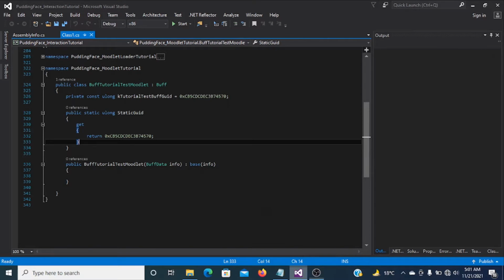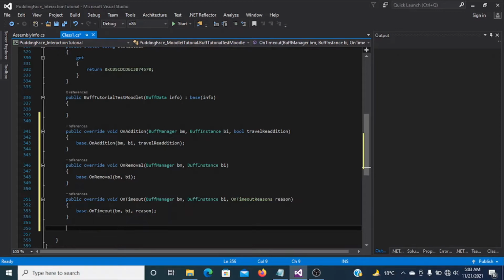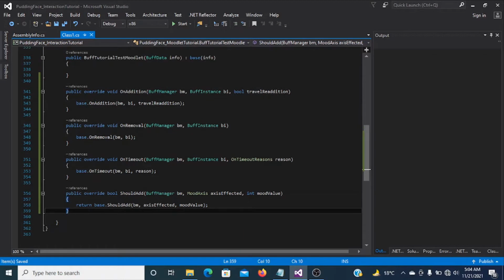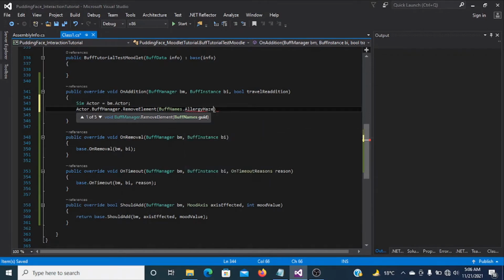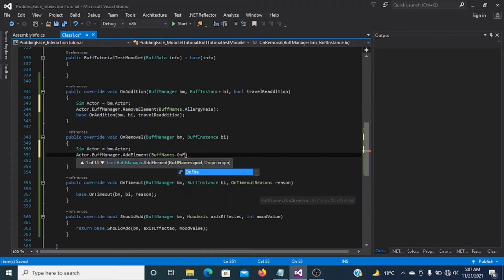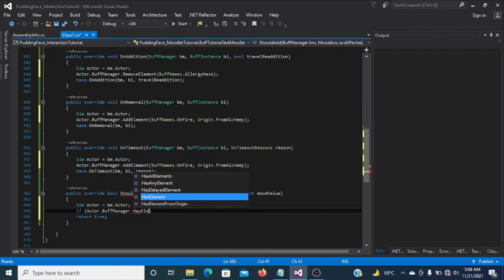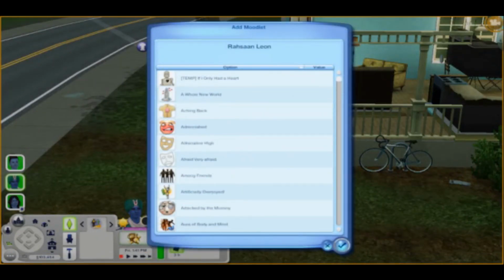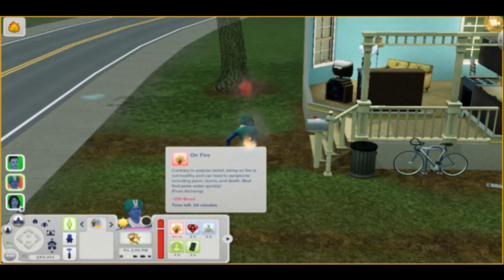Sims 3 Custom Moodlet Tutorial Part 3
Credits:-
NonaMena for the moodlet tutorial. This tutorial is based a lot on theirs.

Battery:- For his Script Utility mod